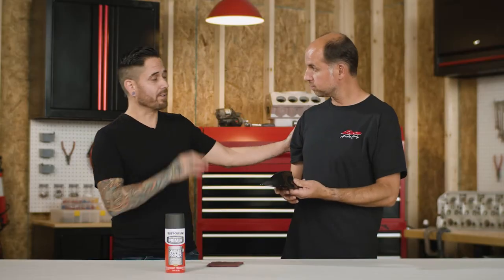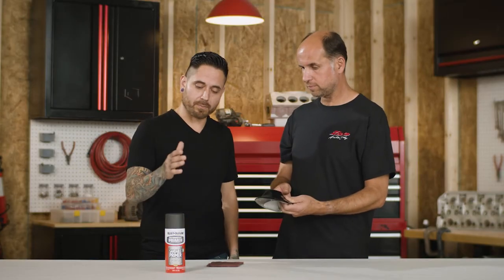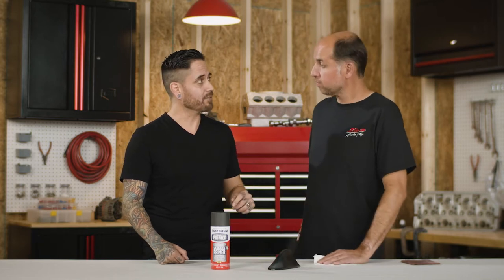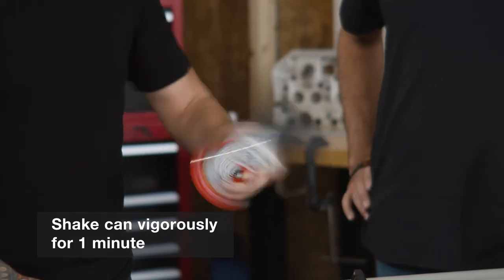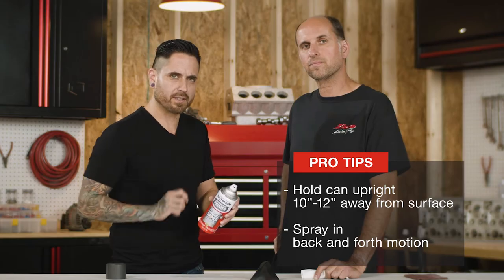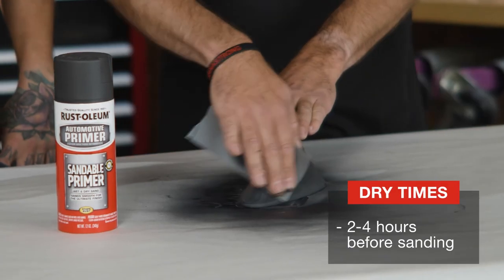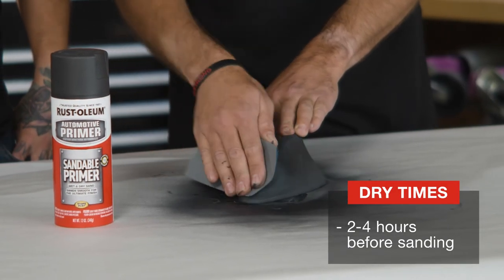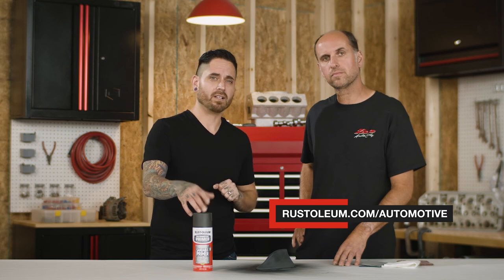How to Use Rust-Oleum Automotive Sandable Primer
Rust-Oleum Sandable Primer provides a tough, rust-inhibitive base coat that prepares surfaces for automotive paint. It can be wet or dry sanded and ensures a smooth topcoat.

Watch as Pete Gonzales and TJ Zizzo demonstrate how to use Rust-Oleum Automotive Sandable Primer to fill in grooves and gouges before applying automotive paint.